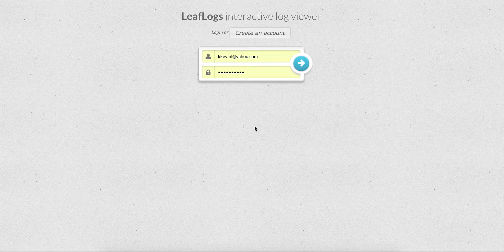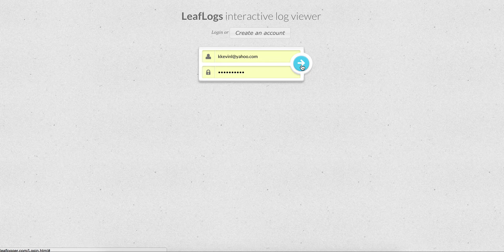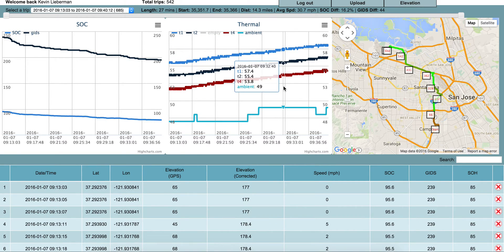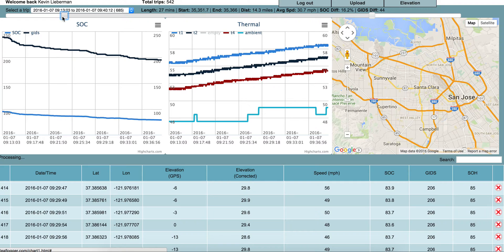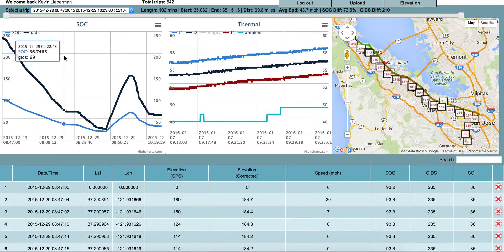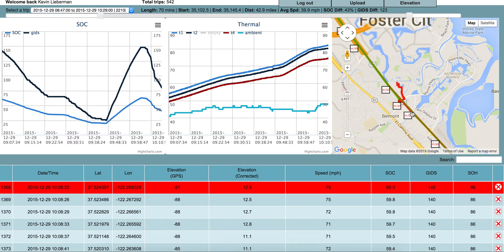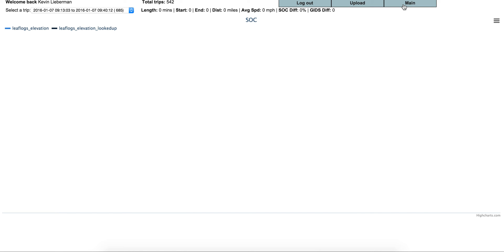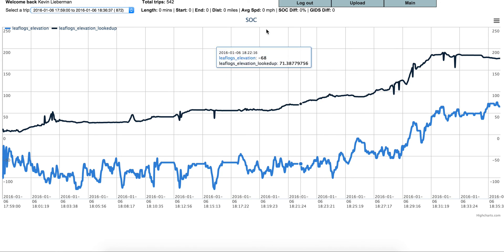LeafLogger.com and Leaf Spy Pro Demo Video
This is a video describing LeafLogger, a website I made for viewing, analyzing and warehousing data collected by Leaf Spy Pro.  It works with both the Android and IOS version of Leaf Spy and any Nissan LEAF with the OBD-II reader device.